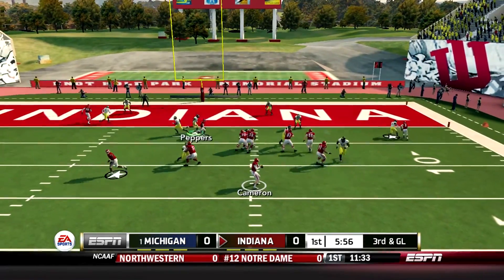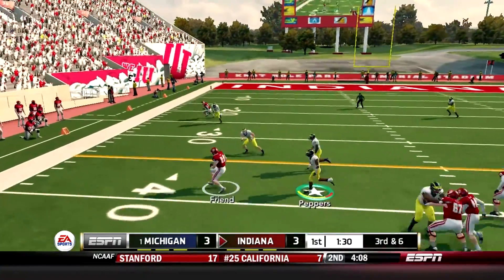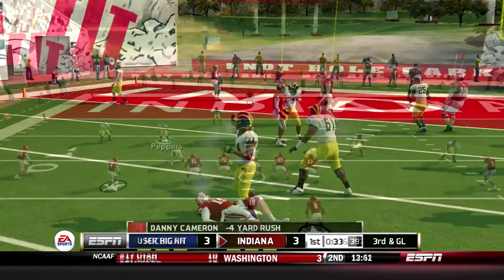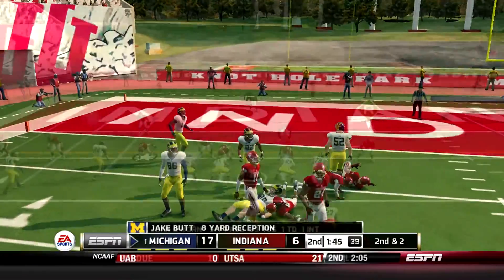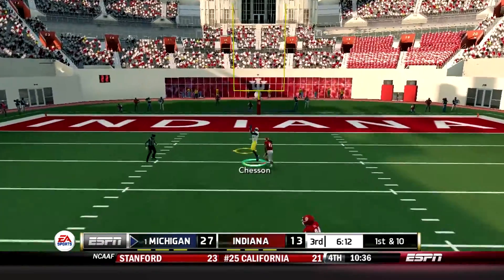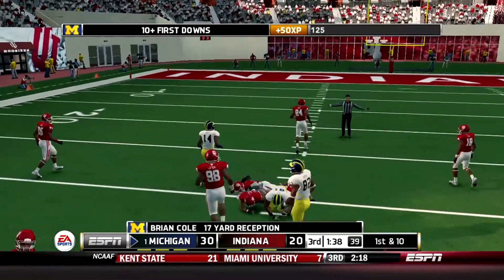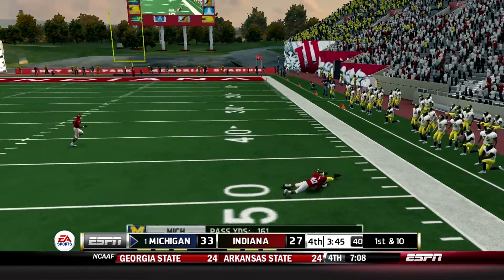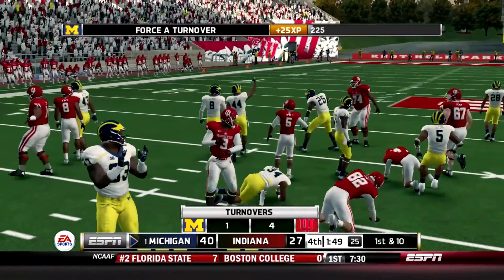NCAA Football 14 Michigan Wolverines Dynasty | New Number 1 Team [Y2G11]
Add me on PSN:
vega1_23
snapsvega